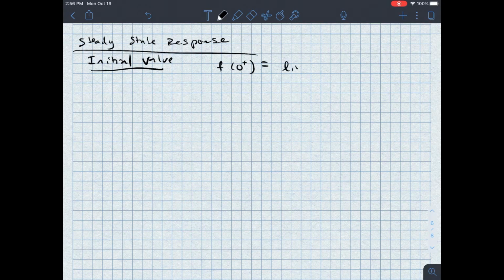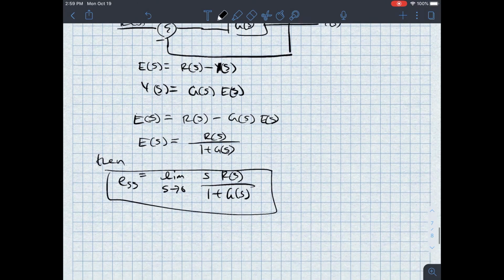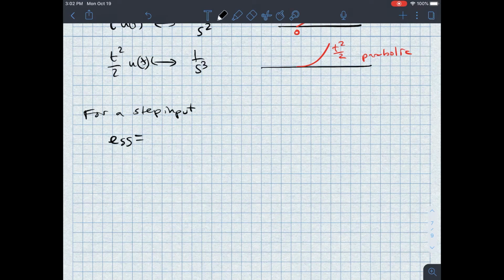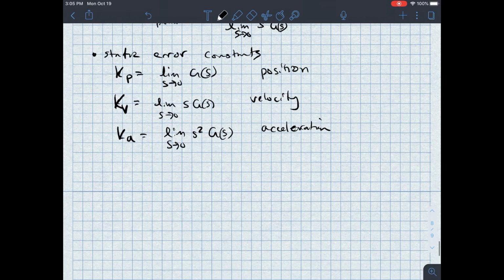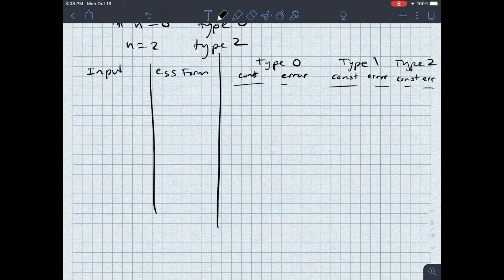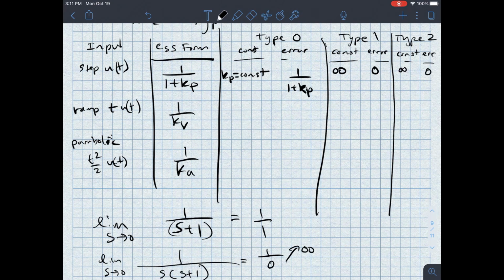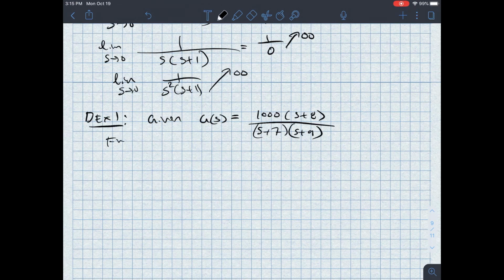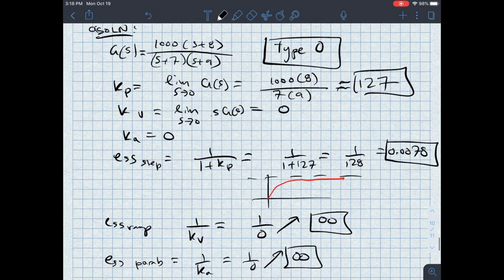Steady State Error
In this video I introduce the steady state error for a system in response to specific test inputs.  I also discuss system type.

00:00 Introduction and Definitions
00:58 Steady State Error
03:01 Test Inputs
06:42 Static Error Constants
07:37 System Type
09:20 Steady State Error Table
14:14 Example of Steady State Error Calculations